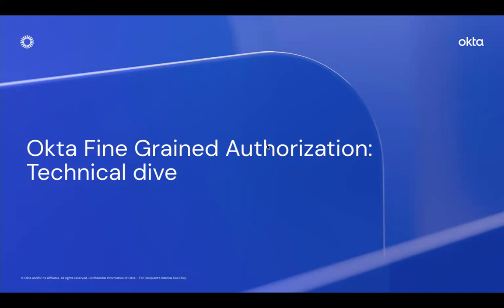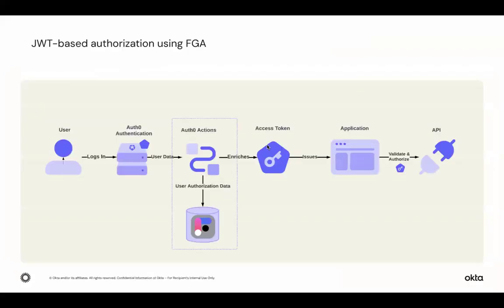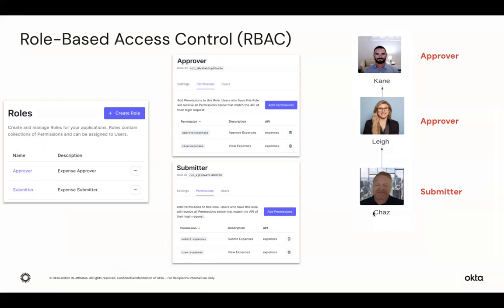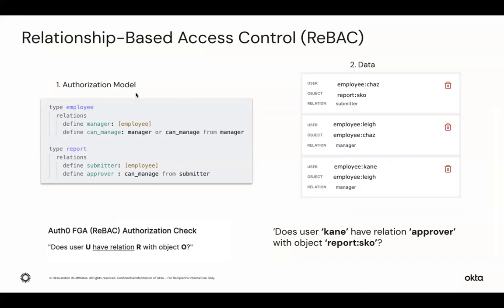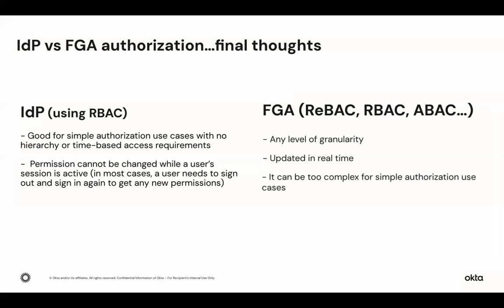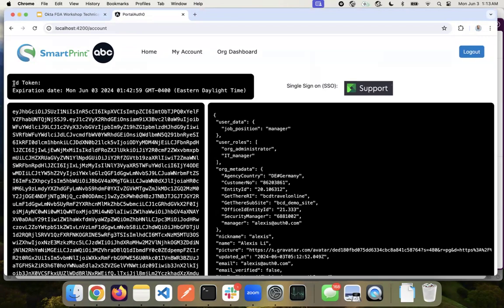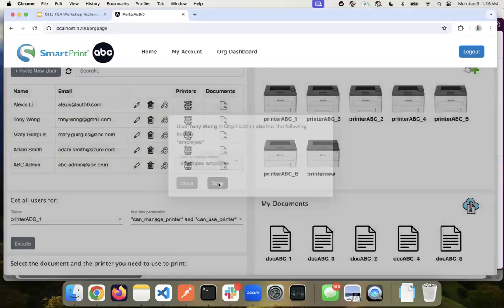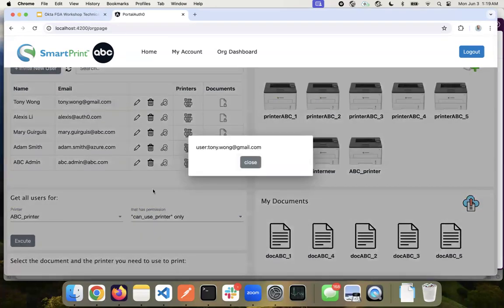OKTA FGA - Fine Grained Authorization - Introduction Part 1 of 4